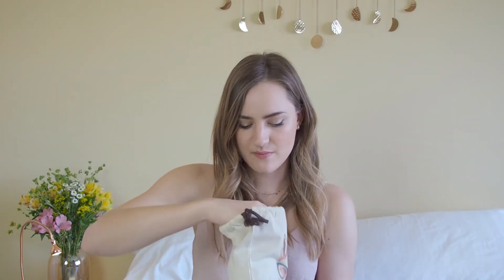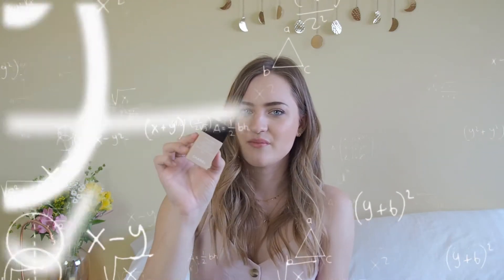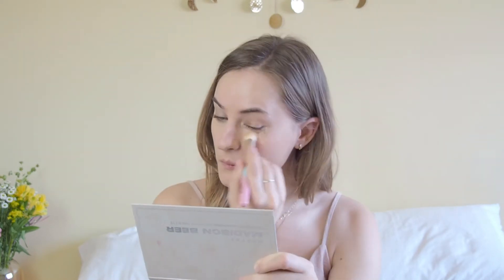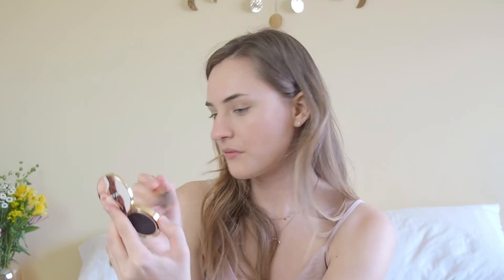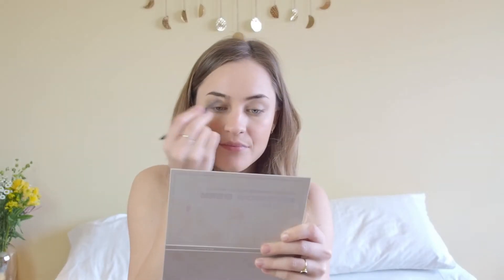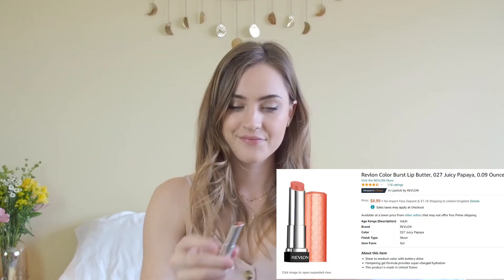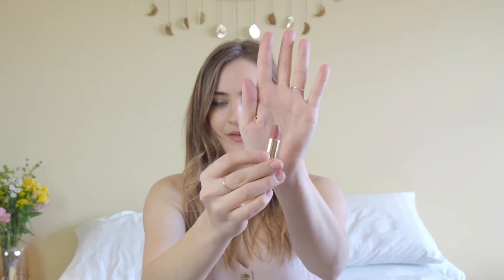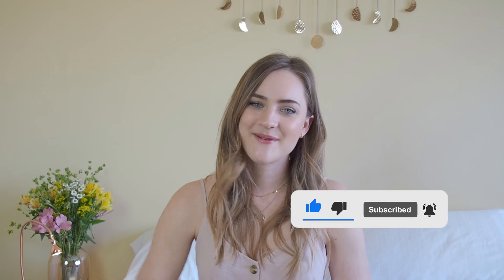MY EVERYDAY MAKE-UP BAG 2021 - *Spring Edition* + Tutorial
Hi guys,
in today's video I show you what's in my everyday Spring 2021 Make-Up Bag and do a little tutorial/try on of all the Make-Up. It has all the products that I love using during the Spring time, that make me feel Glowy and Dewy. I hope you enjoy it! xx

Products I used:
Beauty Pie SPF - t.ly/ynHp
Chanel Foundation - t.ly/1ew7
Milani Concealer - t.ly/DxAI
Bourjois Primer Bronzer - t.ly/1wnq
3CE Take a Layer Multi Pot - t.ly/Nhvs
Soap & Glory Wonderbronze - t.ly/XVS9
Catrice Eyebrow Gel - t.ly/EwP0
Catrice Eyebrow Pen - t.ly/mRkB
Beauty Pie Eye Wondercolour Eyeshadow Sticks - t.ly/D7Z3
Catrice Kajal - t.ly/hr3x
Wet'n'Wild Walking on Eggshells Palette - t.ly/I1mp
Maybelline Sky High Mascara - t.ly/8mi8
L'Oreal Superliner Perfect Slim Eyeliner - t.ly/apEb
Revlon Color Burst Lip Butter - Juicy Papaya - t.ly/oNGP
Rituals Liquid Lipstick (Plum) - I couldn't find this colour, here is an alternative - t.ly/vODB
Rituals Perfume - t.ly/clzv

MY EQUIPMENT:
○ Camera: Olympus OM-D E-M5 Mark II
○ Objective: Olympus M.Zuiko Digital ED 14-150mm 1:4.0-5.6 II